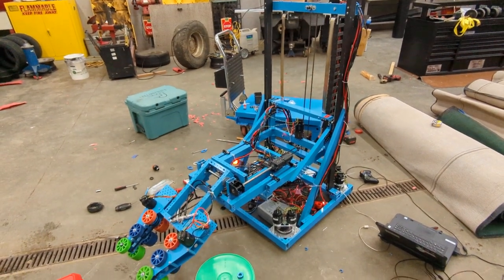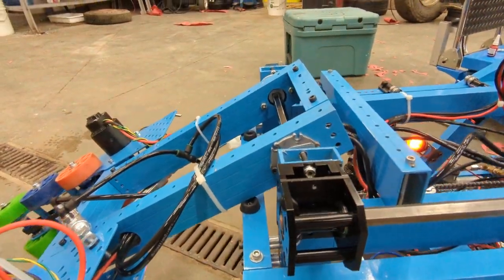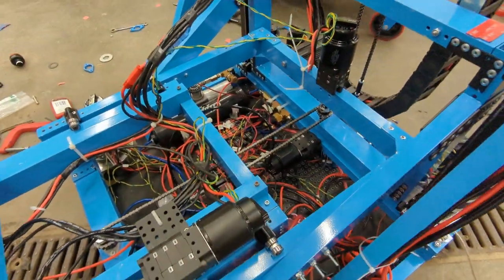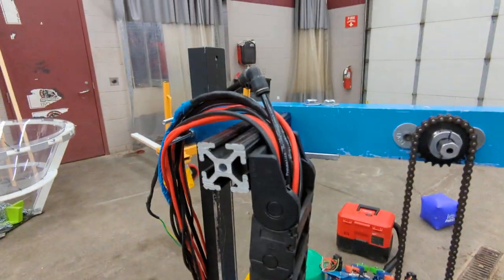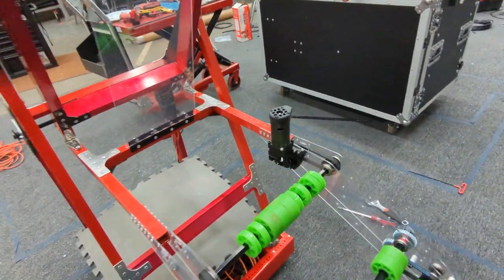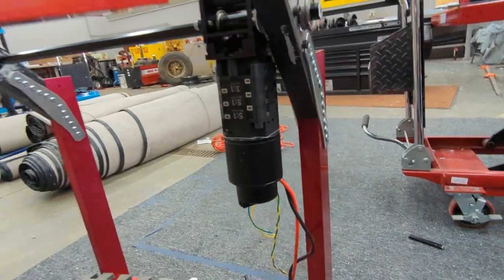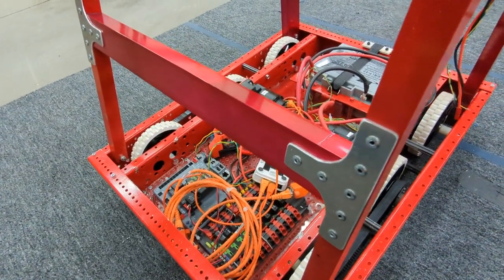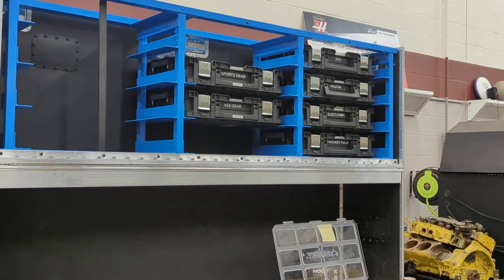2023 FRC team 3134 and 3275 week 5 update.